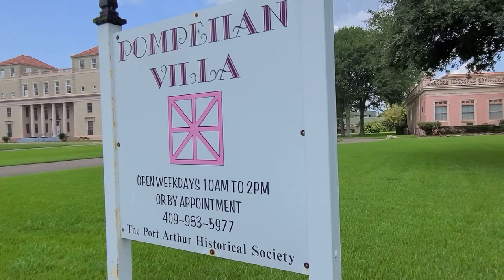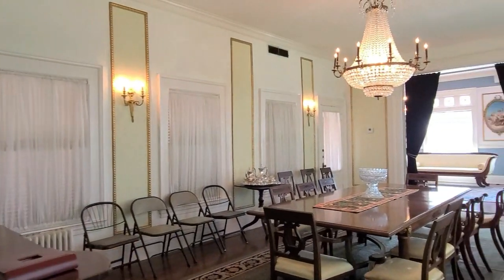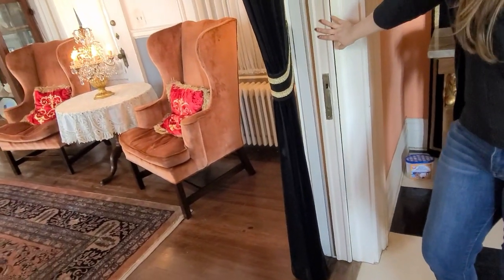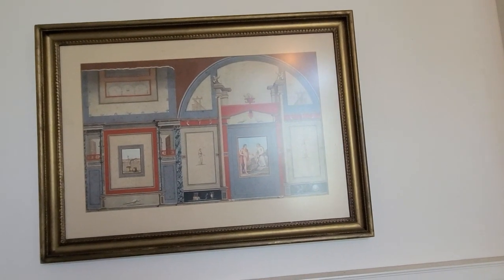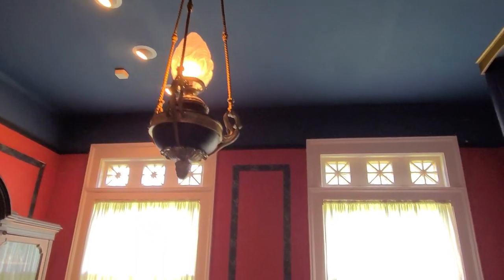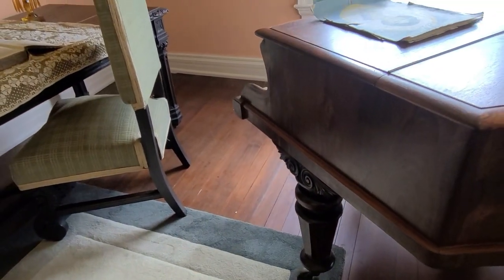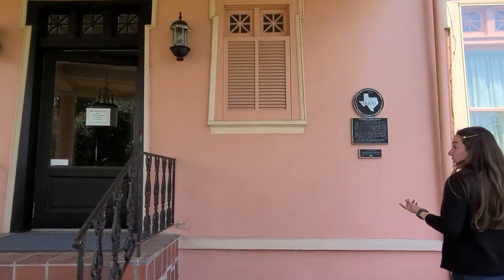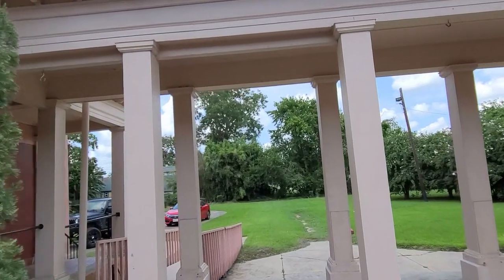Pompeiian Villa Port Arthur Texas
This historic house located at 1953 Lakeshore Drive was built in 1900 for Isaac Ellwood of DeKalb, Illinois. It was designed by architects George C. Nimmons and William K. Fellows to be reminiscent of villas in ancient Pompeii, a Roman city destroyed by the eruption of Mount Vesuvius in 79 AD.
 The Pompeiian Villa changed hands for the first time in 1901
when James Hopkins of St. Louis purchased it. He leased it as a
hunting and fishing getaway for his wealthy friends until 1903.
George Craig purchased the villa for $10,000 in stock, which at
the time amounted to 10 percent of the fledgling "Texas
Company". We know this company today as Texaco.